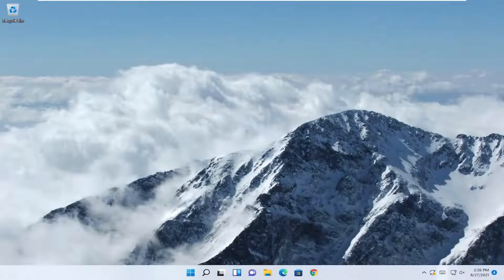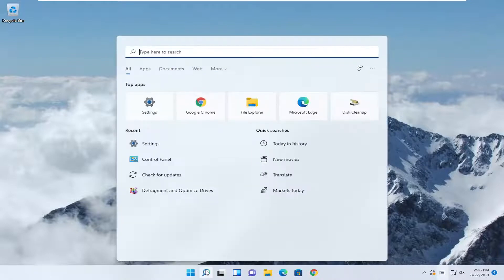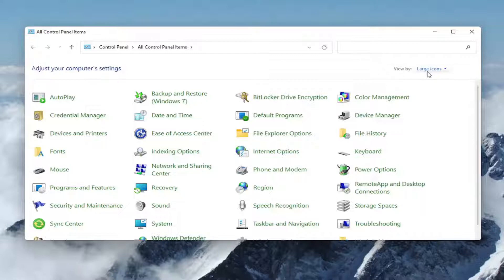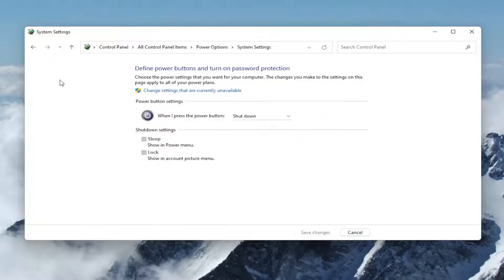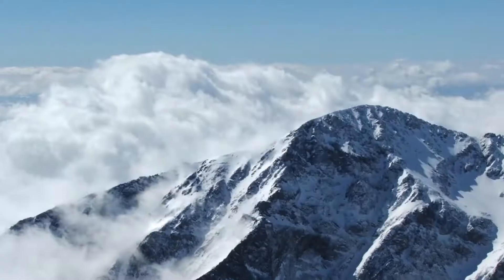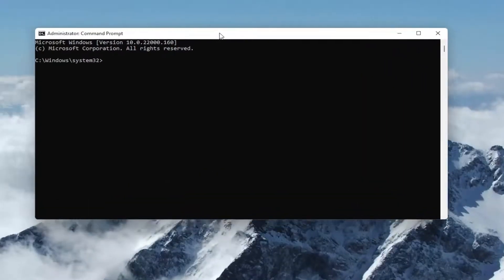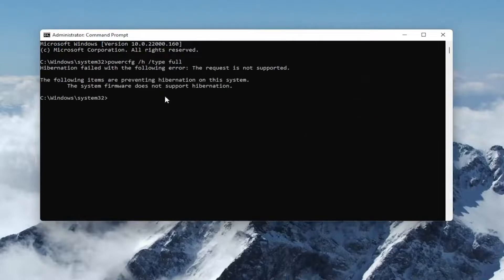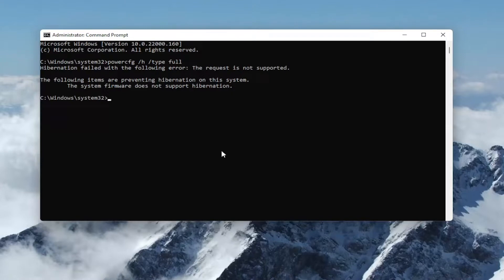Hibernate Option Missing in Windows 11, How to Enable Disable Hibernation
Command Used:
powercfg /h /type full

Many people use the Hibernate option so that they can resume all the work very quickly. However, if the Hibernate option is missing or unavailable in the System Settings window in Control Panel, you can get it back with the help of this guide. You will have to make use of the Command Prompt to get the job done with ease.

Hibernate mode puts your PC into a low power state that allows a shutdown without losing any of your work. Apps stay open and when you turn your computer on again you are back to where you left off. It uses less power than Sleep mode. It is a good choice if you know you won’t be using your PC for an extended period of time. However, the Hibernate option is missing from the Power button and other power areas on Windows 11. Here’s how to enable it.

Windows 11 lets you put your system to sleep, or hibernate it. Older versions of Windows had these same two options. You can choose to hide both the Sleep and Hibernate option on the power button menu from the Power Plan settings on Windows 11.